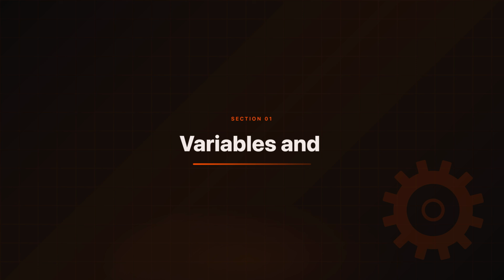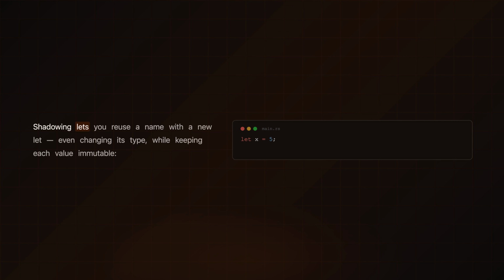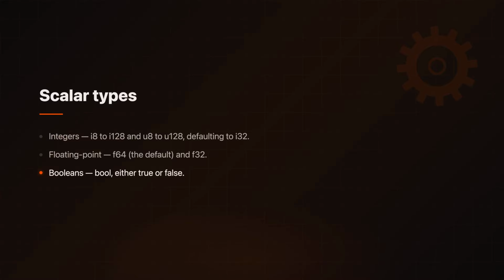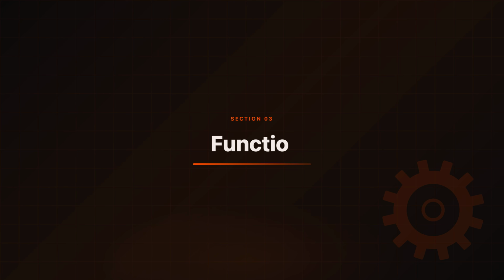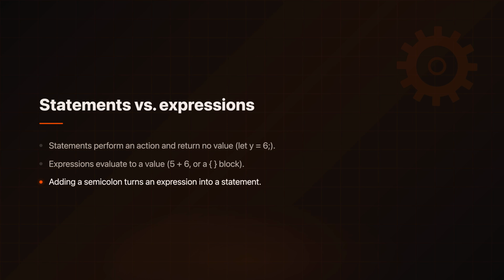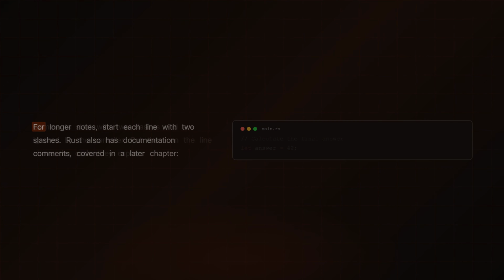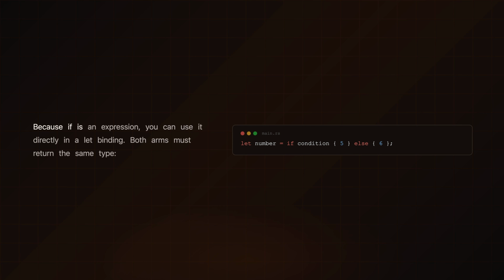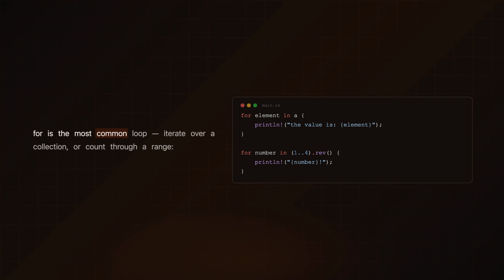Rust Basics: Variables, Types & Control Flow Explained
The core building blocks of every Rust program, in one lesson. Following chapter 3 of "The Rust Programming Language" book, we cover variables, data types, functions, comments, and control flow — with clear, animated examples.

What you'll learn:
• Variables: immutability by default, mut, constants, and shadowing
• Data types: integers, floats, booleans, chars, tuples, and arrays
• Functions: parameters, statements vs. expressions, and return values
• Comments: how and where to write them
• Control flow: if/else, if in a let, and loop / while / for

⏱️ Chapters:
00:00  Intro
— Variables and Mutability
— Data Types
— Functions
— Comments
— Control Flow

Part of a documentation series that turns the official docs into short, animated lessons.